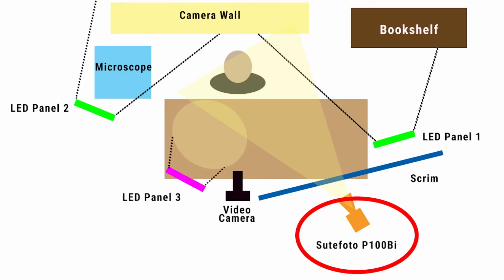My Studio Lighting Setup - introducing the Sutefoto P100Bi video LED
This is a pretty short (by my standards) video in which I do a thorough rundown of the Sutefoto P100 Bicolor Video LED light. I also show you around my main studio and its very simple but vey effective light setup - which has included the P100 for some time.

Cutting to the chase, this is an affordable, high-quality, portable or fixed light source with great color rendition and all the bells and whistles for a lot less than you you would expect.

is where it all happens!

ME & MY GEAR
(or my gear and I)
When in the studio I use the Nikon D850 as my main camera
It is always wearing a gorgeous black device called a 24-70mm f/2.8 zoom - my favorite video and portrait lens
Other cameras that are used as needed include a Nikon D7500
A Nikon D3400 for emergencies
A Fujifilm XT-2, with a battery grip
Without any Fuji glass, I use a TS adapter from Kipon and any Nikkor lens I like - it is an awesome TS adapter
I use Audio Technica shotgun microphones in the studio,
but I also have a Pro Caster from Australian mic-maker Rode
who also make my DSLR microphone
and my wireless microphone system
I record all my sound separately onto the awesome Zoom H5 Digital Audio Recorder.
I forgot to mention my trusty GoPro Hero 8 Black, complete with the Media Mod for on the go video

That is just some of the stuff I use - if you have any questions about my macro gear, or my recording equipment, just ask.

All the photography you see on my channel, in my videos and on my website, was done by me. I tell you that so that you know I would never blame another photographer for my photographic mediocrity. But I love taking pictures, so I do.

You want to hang out somewhere else on the interwebs? Here is how you can find me on:

You could buy me a cup of coffee via PayPal, but clicking